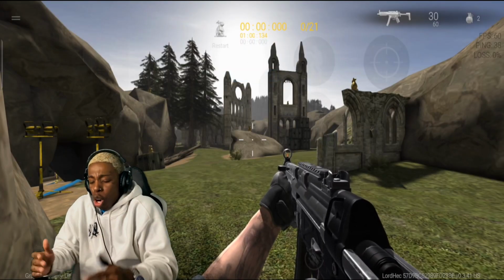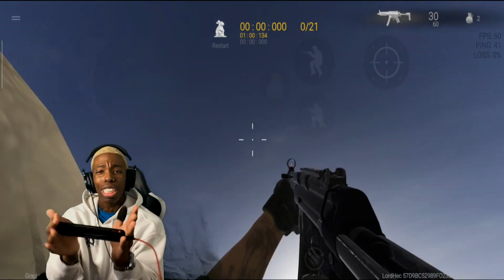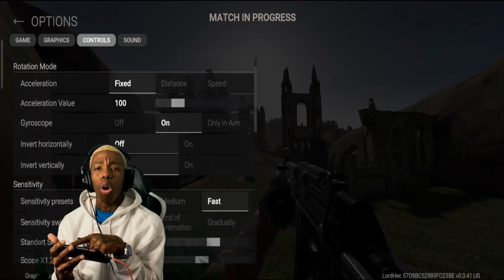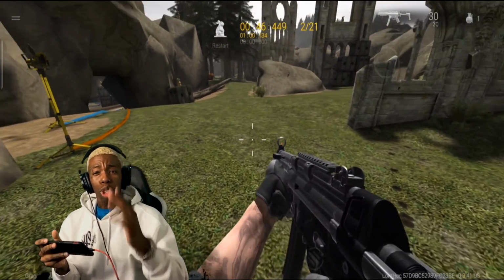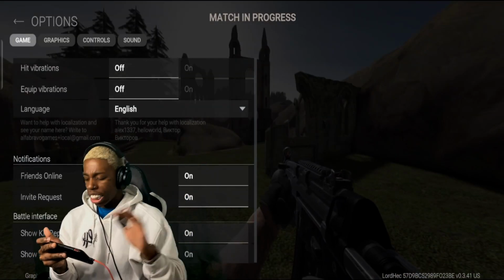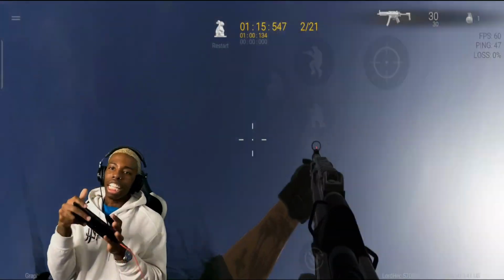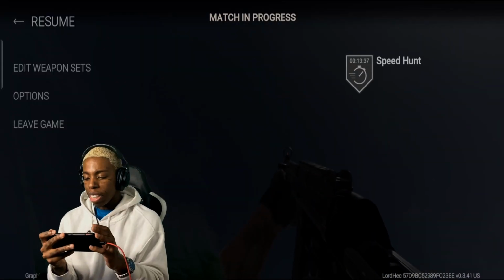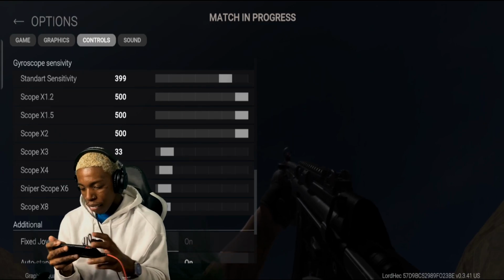How to USE GYROSCOPE in COMBAT Master Mobile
Today I show you How to Use Gyroscope in Combat Master Mobile so that you can get them frags in your combat master gameplay !